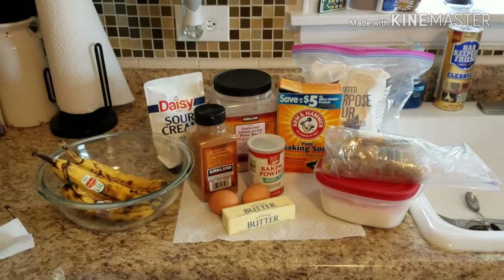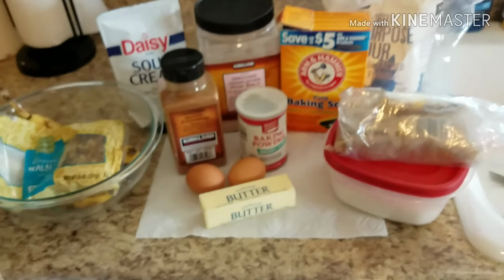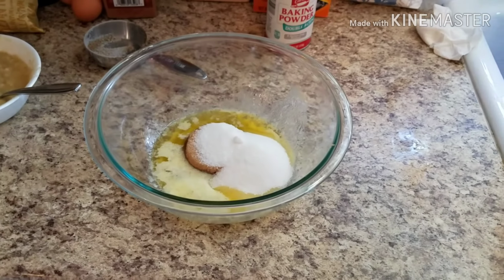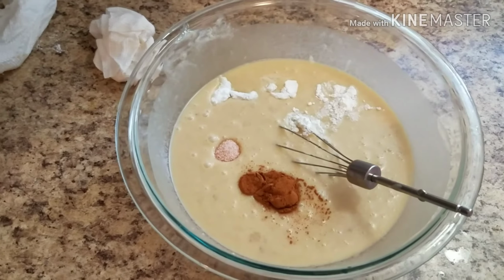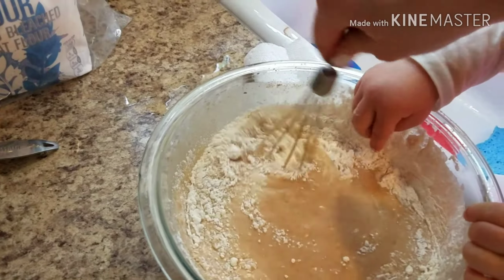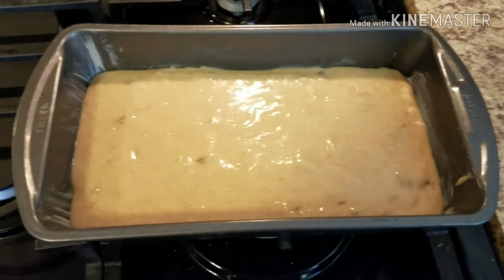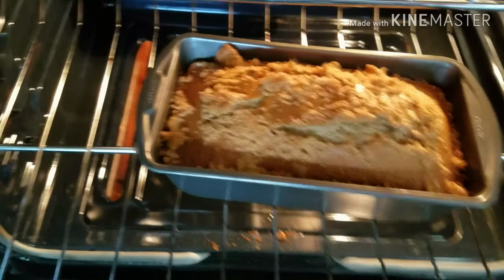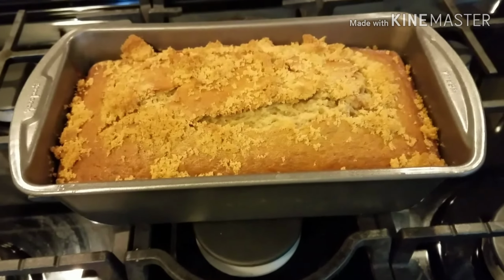Worlds Best Sour Cream Banana Bread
This banana bread straddles the fine line between a bread and a cake. Sweet, ultra moist, and dense but not doughy. I add walnuts in the video but you can easily skip them or swap them out for chocolate, white, or peanut butter chips. Really anything goes. This is the perfect recipe to use up overripe bananas and that half of a container of sour cream in the fridge from last weeks chili. It is fall folks... let the baking commence.